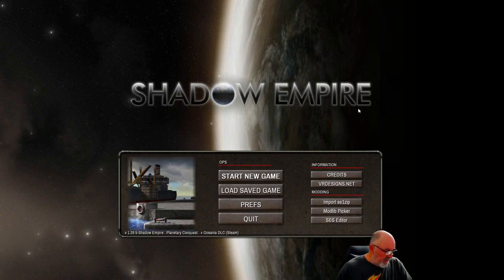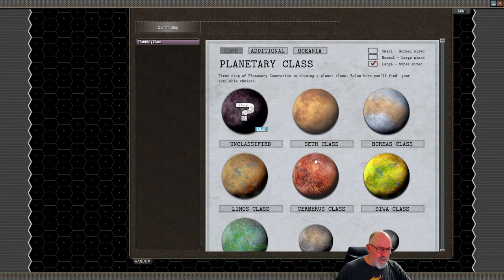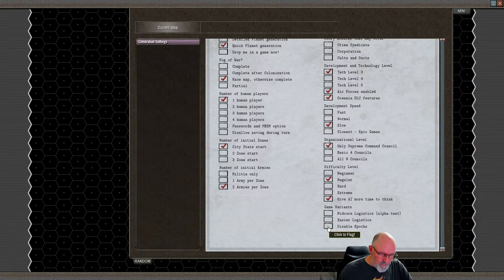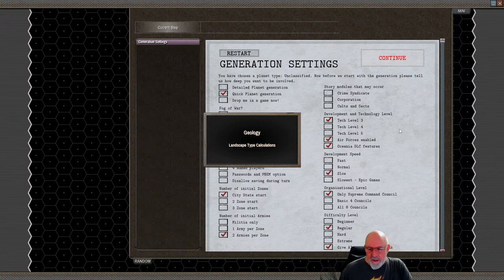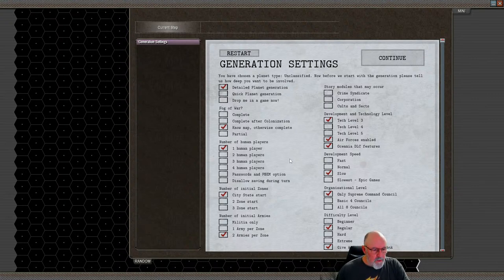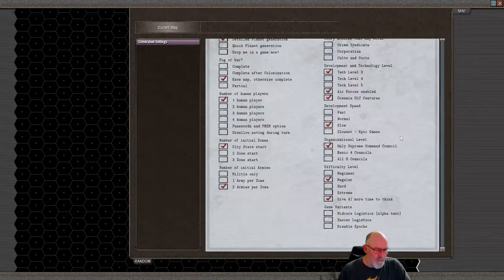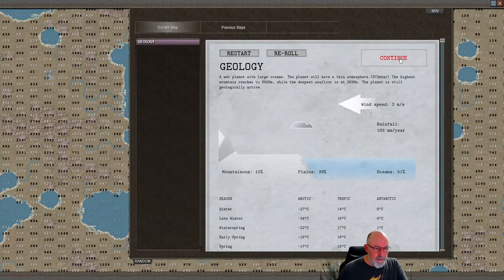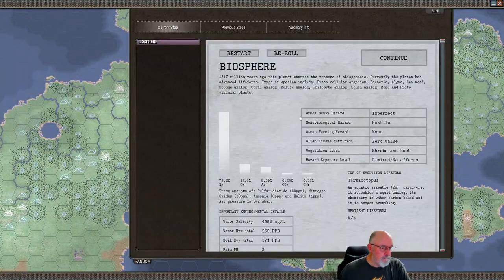Shadow Empire Random Start ~ Live Stream ~ Ask Questions